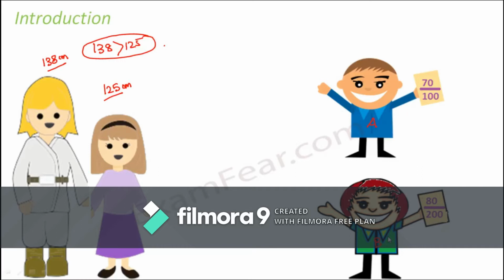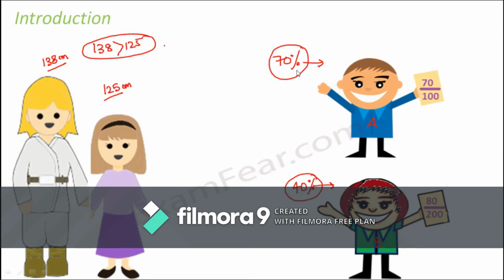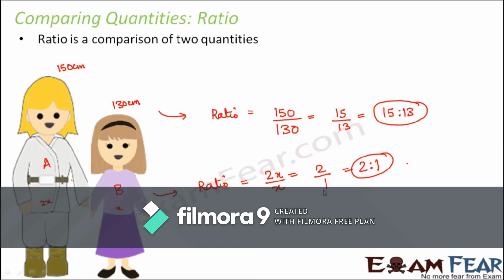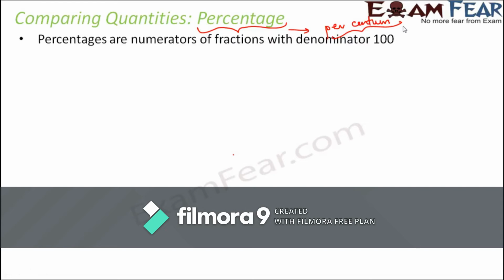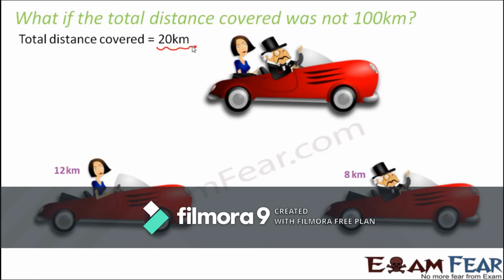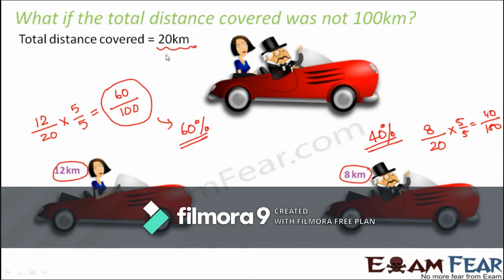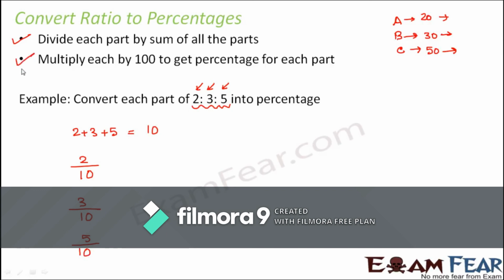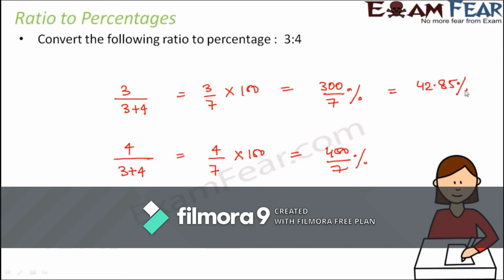8th Class Maths, Part 1